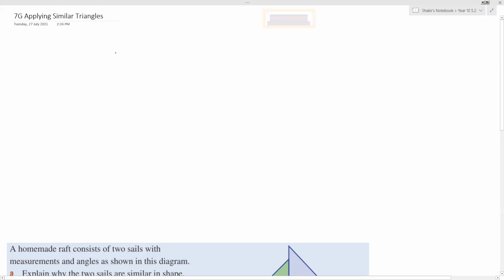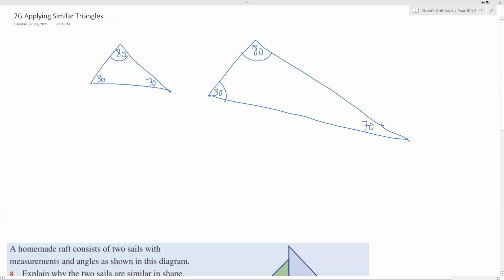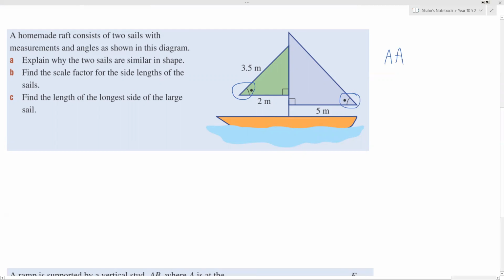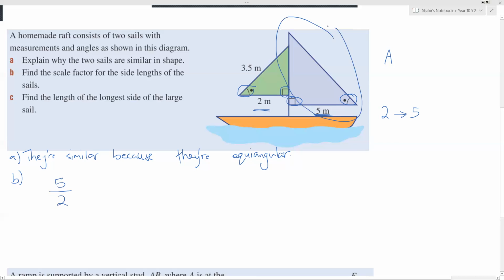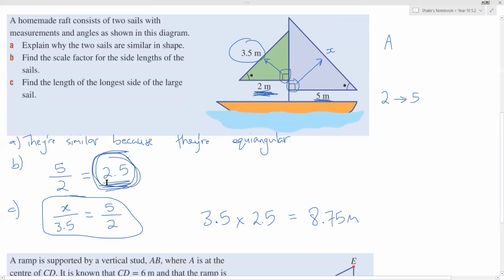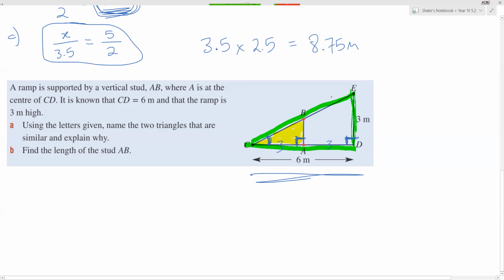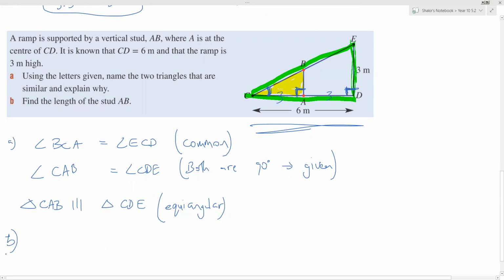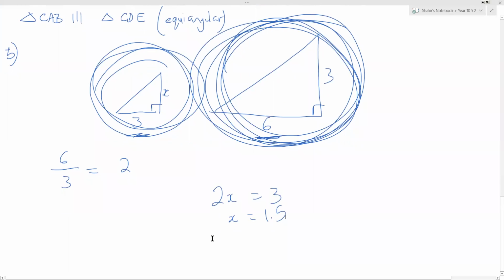Year 10 Maths 5.2 - 7G Applying Similar Triangles (Cambridge)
Scale factors and applying similar triangles.